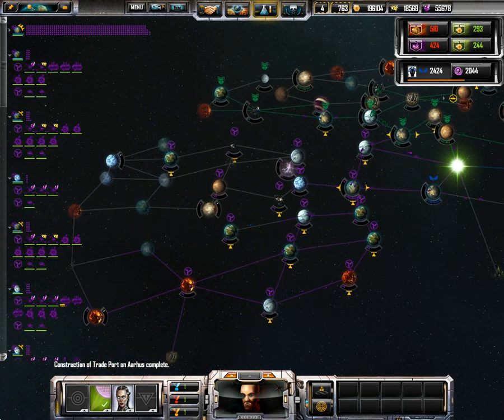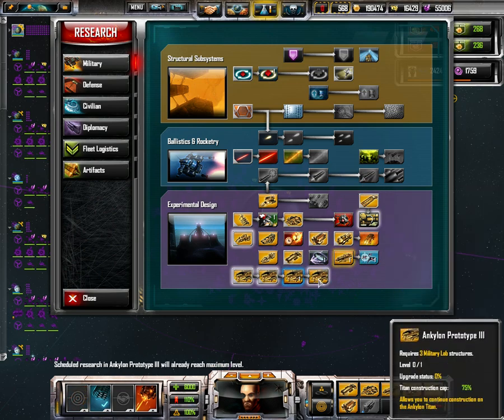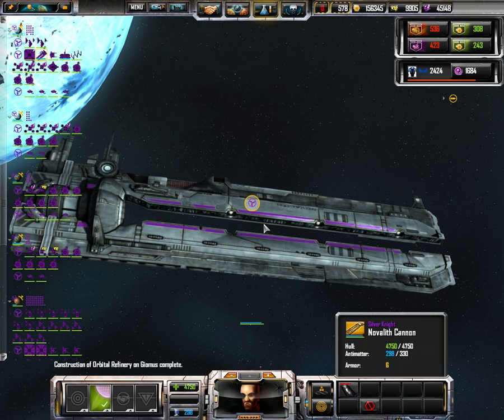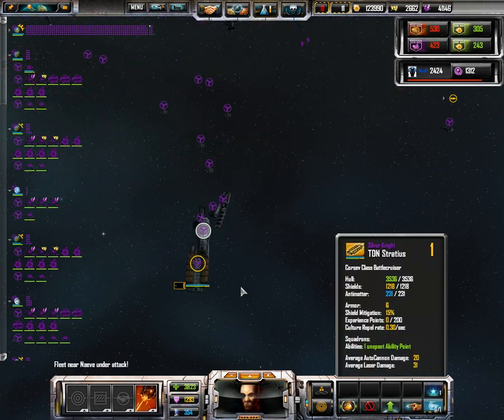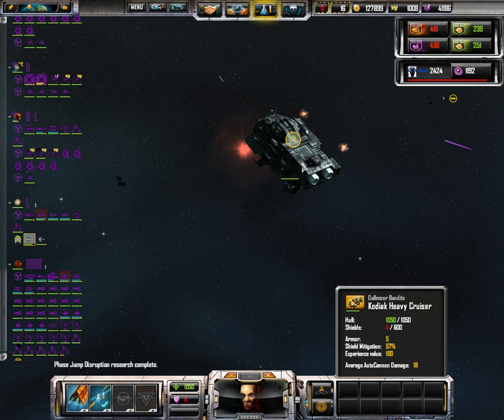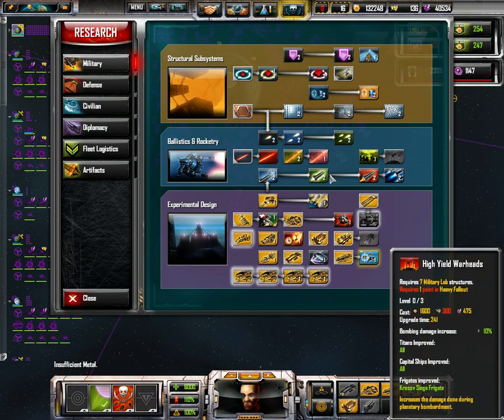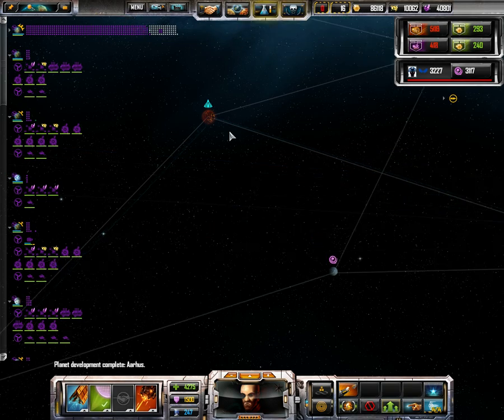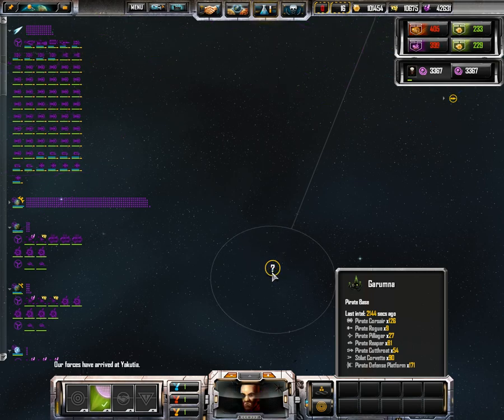Sins of a Solar Empire Rebellion part 1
just a video i made for somebody who to know mroe about rebellion (  don't know how to make it look bether cut boring parts out enz)